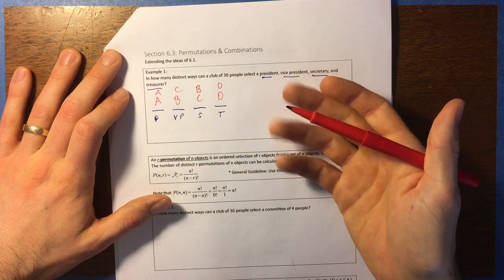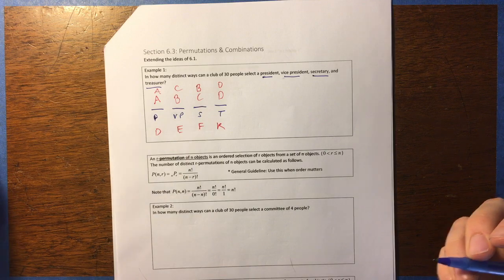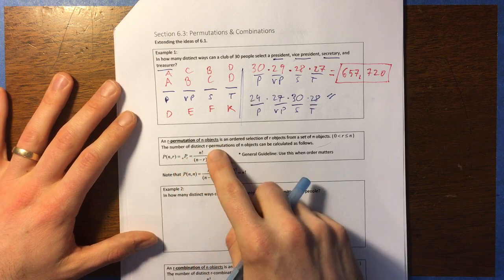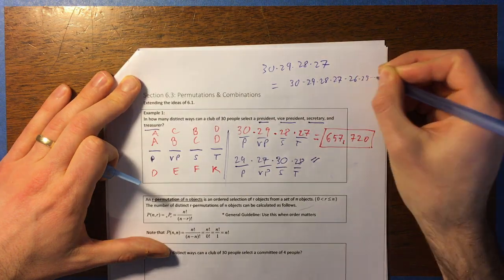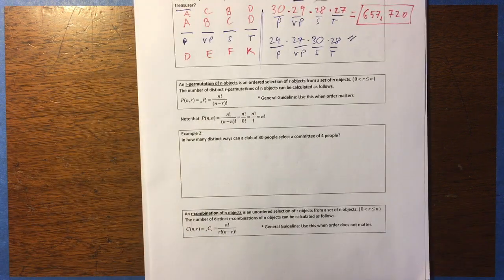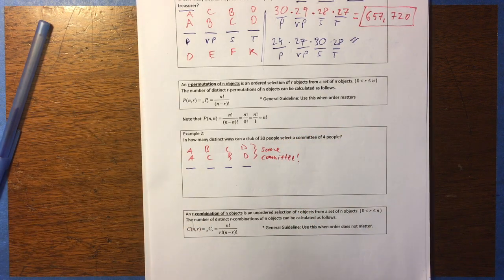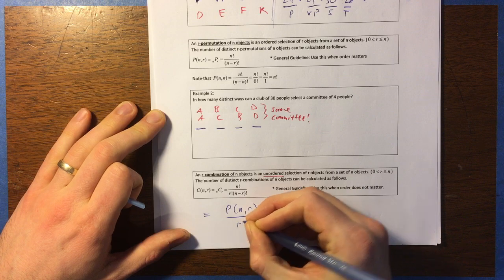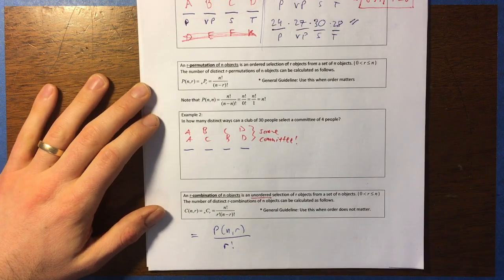2100 6 3 vid 1 P and C